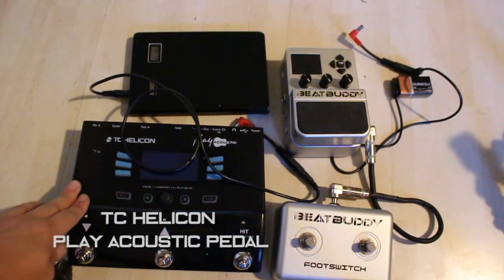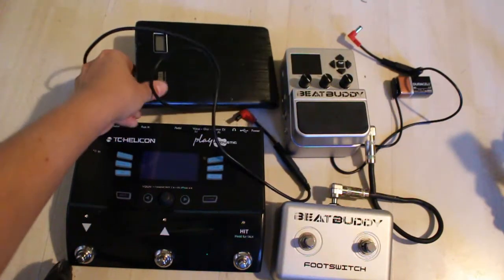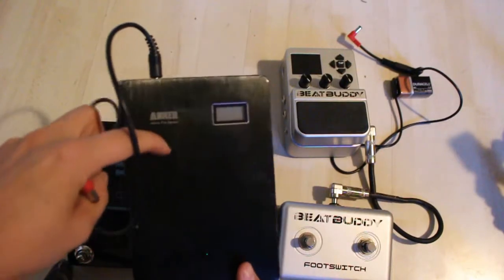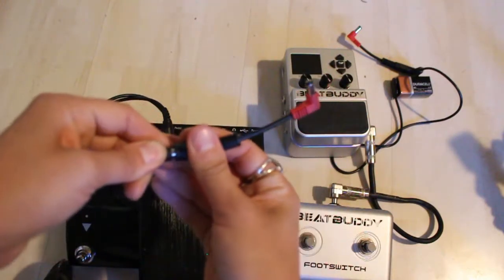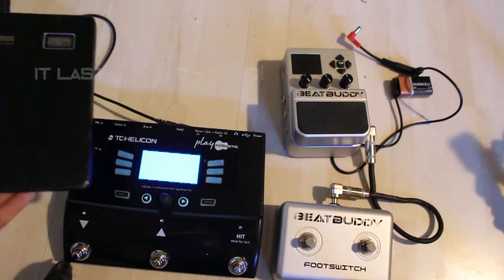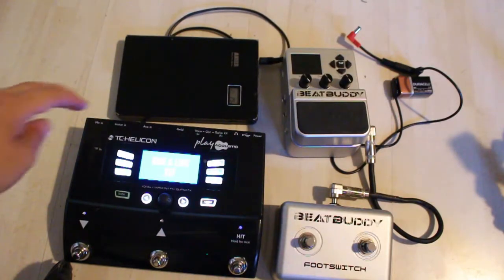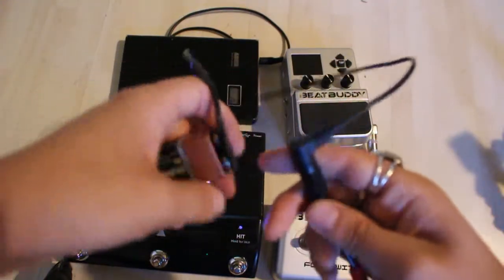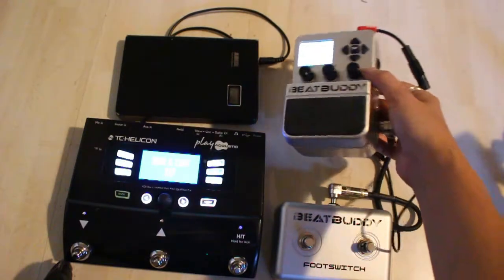How to Power Guitar and Vocal Effects Pedals with Batteries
This video is for the traveling musician. Ever wondered how to power your guitar pedals or vocal effects pedals outdoors when you cannot plug into an outlet? You can modify your devices with your own batteries! I made this video because I street perform often in LA and need my gear to be portable! I also wanted to practice playing the new song I wrote called "Cold as Ice". I hope you like it. :-)

Note: The downside to using the 9V battery with the pedal power cable is that it only lasts about an hour and then dies. I'm sure there is a way to charge anything that is 9V with a USB stick. I love my Astro Pro battery. It's the only thing powerful enough to charge vocal effects pedals.

LINKS TO BATTERIES AND CABLES

Anker 2nd Gen Astro Pro2 Battery

LINKS TO PEDALS

FOLLOW KATIE